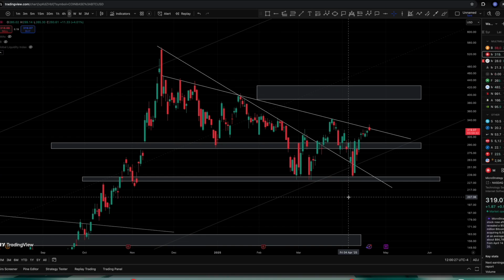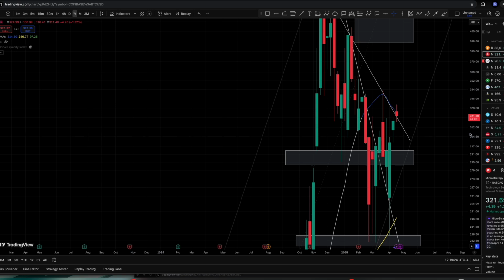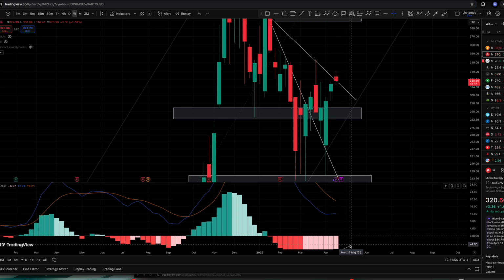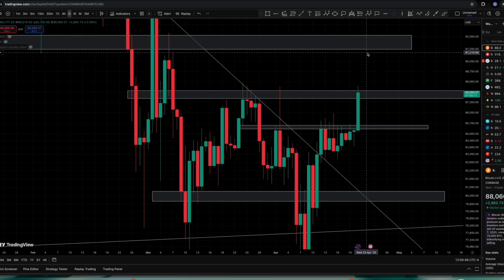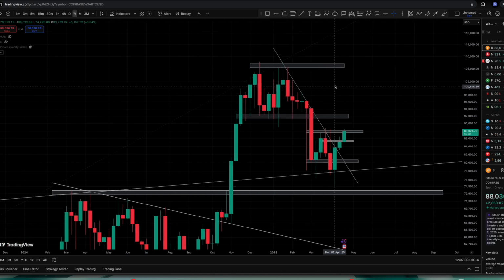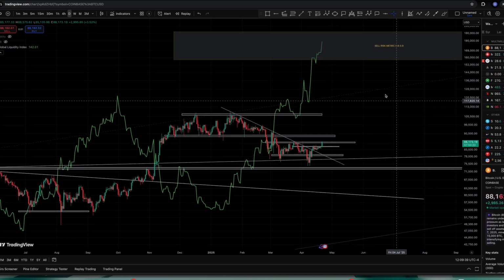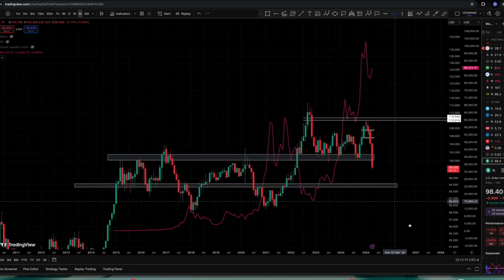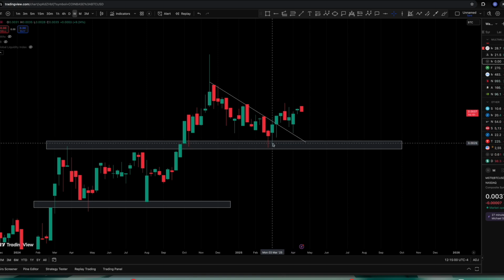MSTR: Microstrategy Stock Launchpad Set For Higher Prices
The bitcoin bull market is heating up and MicroStrategy's MSTR stock is about to take off! As the largest corporate holder of bitcoin, MicroStrategy's treasury is overflowing with BTC, and CEO Michael Saylor is doubling down on his crypto bet. With the bitcoin price surging, MSTR stock is poised to skyrocket, making it a top pick for investors looking to ride the crypto wave.

0:00 Price Action
2:03 SMAs
2:31 Bollinger Bands
3:02 RSI
3:40 MACD
4:45 MACD
9:11 Global Liquidity
12:06 DXY w BTCUSD